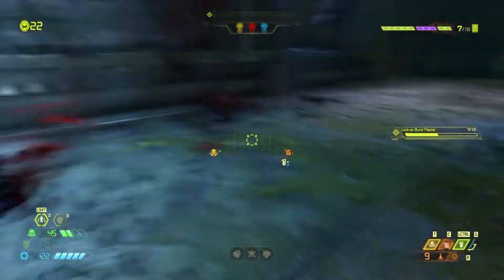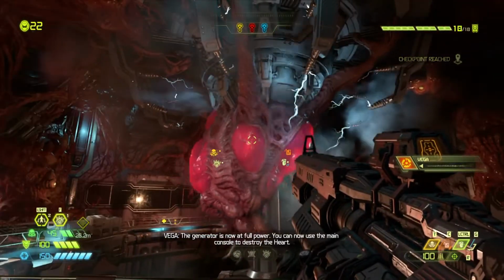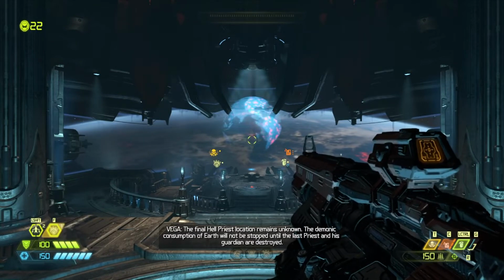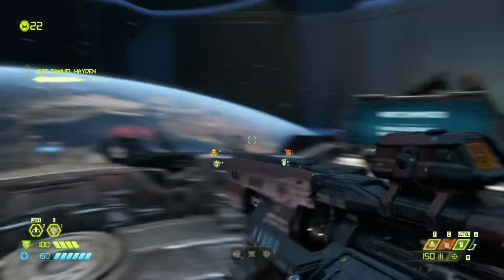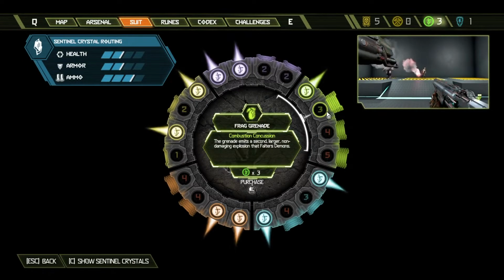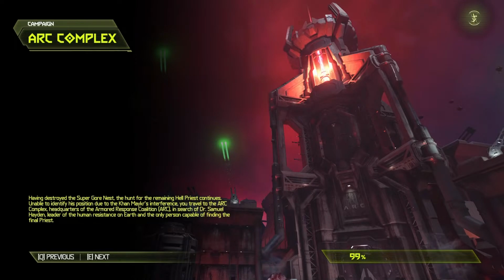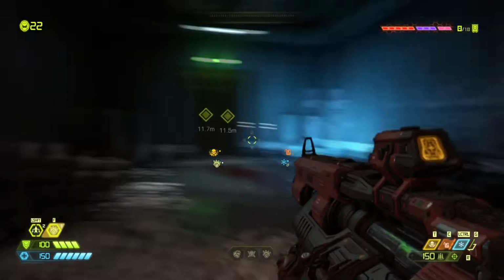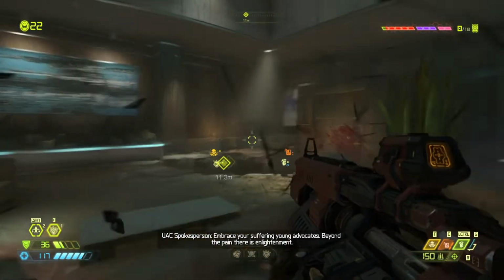DOOM Eternal - Episode 12: "Scavenging the ARC"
The Slayer decimates the heart of the gore nest, destroying it completely, but still cannot find the final Hell Priest. With no other solution available, VEGA suggests they find Dr. Samuel Hayden.